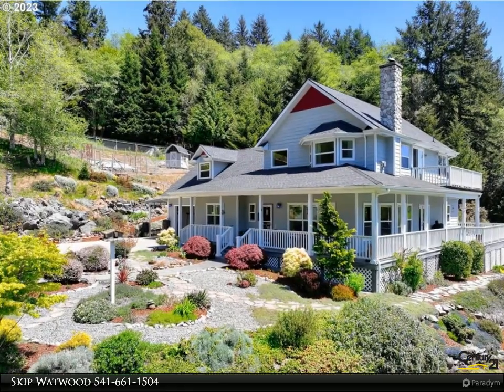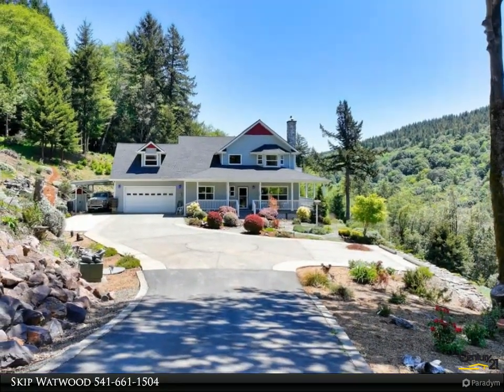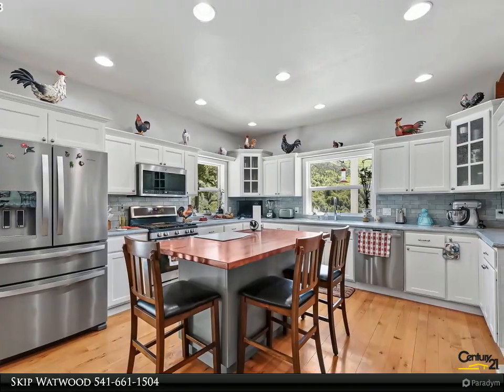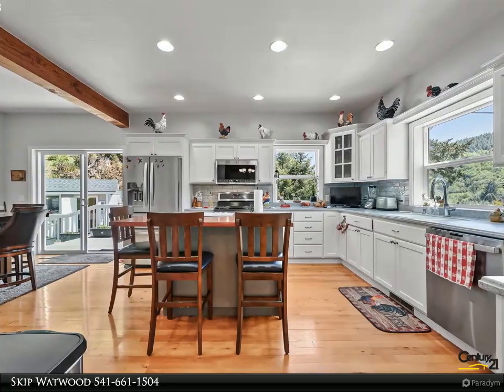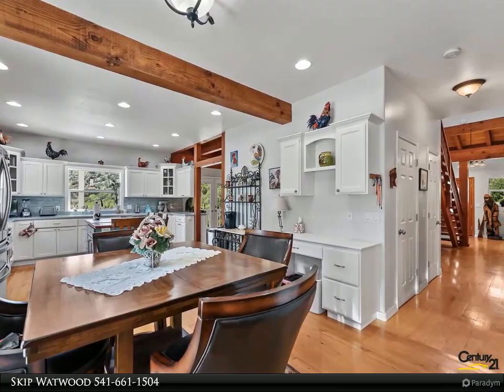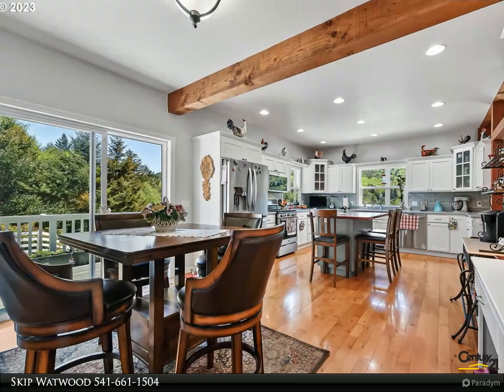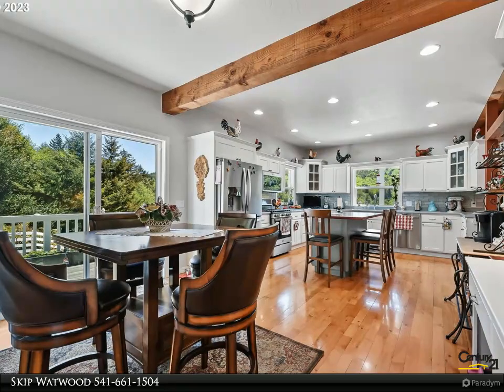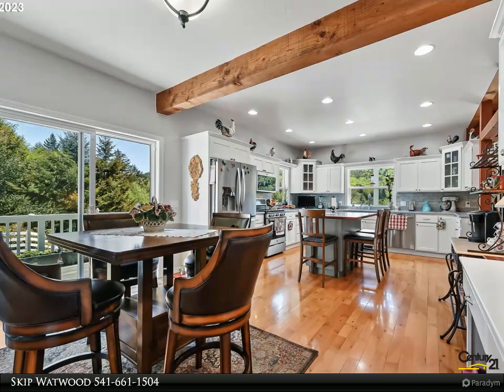CENTURY 21 Agate Realty - 16355 CAMPBELL RD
A trip down a magical country rd to this meticulously maintained private country estate w mountain,valley & territorial views.This beautiful country home overlooks an enchanted forest filled w/Redwoods,Dougfir trees,Myrtle trees & multiple creeks.This traditional country home will capture your heart as you enter through the Mahogany front door into the living room to a Sitka Spruce open beam ceiling,Tan Oak flooring,a wood stove to warm you on those cooler days & nights.The open & spacious kitchen featuring s/s appliances,mahogany cabinetry finished in white,solid surface counters,tile backsplash & madrone floors.The eat in kitchen has an island bar & separate table for breakfast, casual dining & or entertaining.Formal dining is adjacent for those special guests,family & friends.During the day natural light fills the kitchen & the recessed canned lighting supplies the correct amount of light.Hall pantries & an office just off the kitchen w/a generous amount of built in cabinets,a murphy bed for guests.The laundry/mudroom w/a generous amount of cabinetry & sink leads from the hall to the expansive garage.The 3rd bedroom/guest room is just to the left of the main entry adjacent to a full bath. At the front entry a beautiful Doug Fir Staircase ascends to the second floor where the primary suite awaits you.A large room with incredible views,step out of the slider & onto deck & enjoy the beauty of the surrounding nature.In the washroom there are dual vanities,jetted tub,walk in shower,commode & walk in closet, all with views. Down the hall to the 2nd bedroom & large bonus room over the garage.Take in the outdoors & get the lay of the land from the wrap around covered deck. Entertain on the patio or immerse yourself in the greenhouse &/or potting shed. A 24?x50? pole building to protect valuables from elements. Cultivate the fenced area protected from nature feeding on your harvest. A fenced area w/chicken coup & raised bed garden to cultivate your own fruit & Vegetables.

2 full bath

Skip Watwood
CENTURY 21 Agate Realty